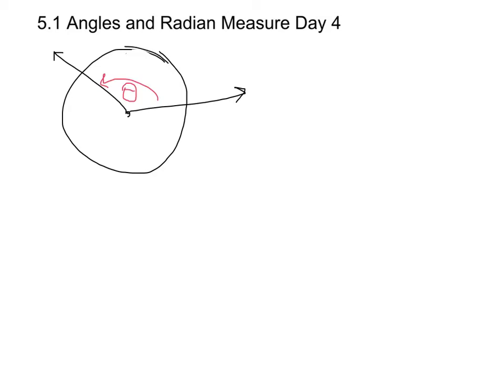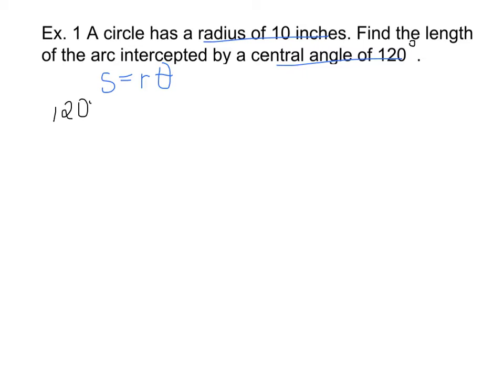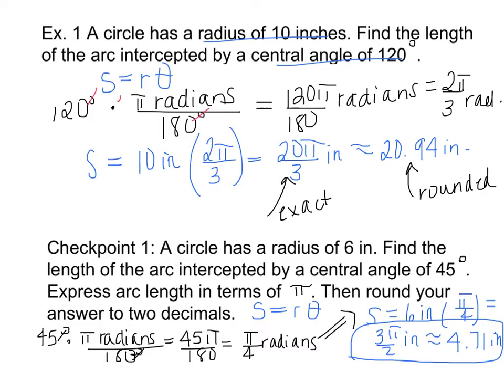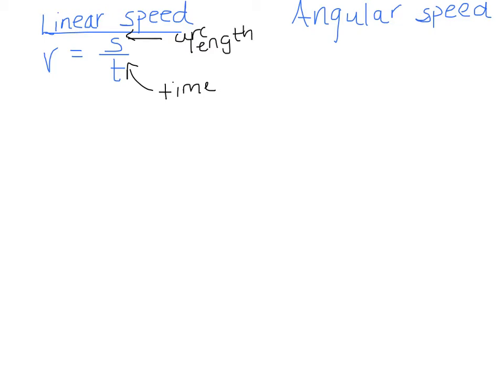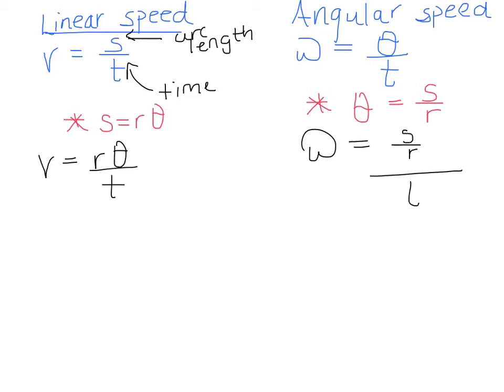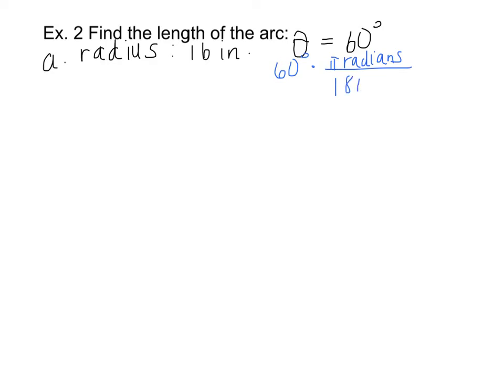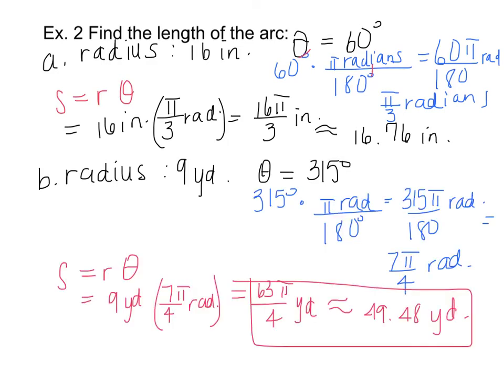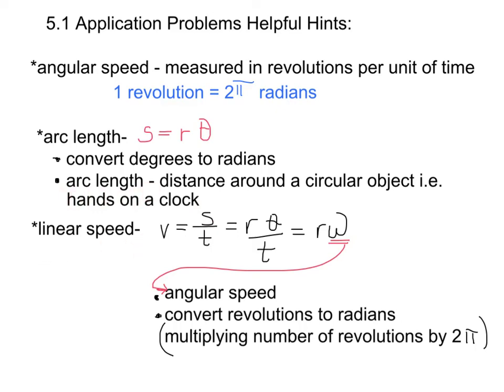A of F 5.1 Notes Day 4